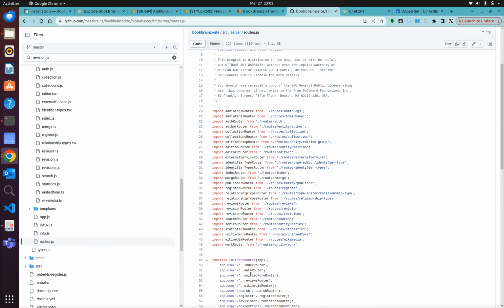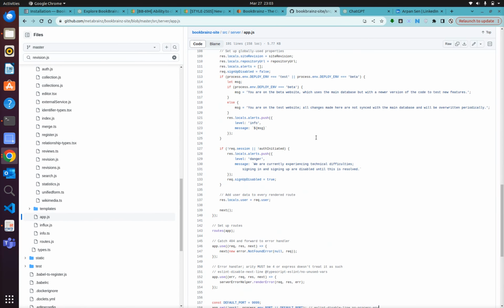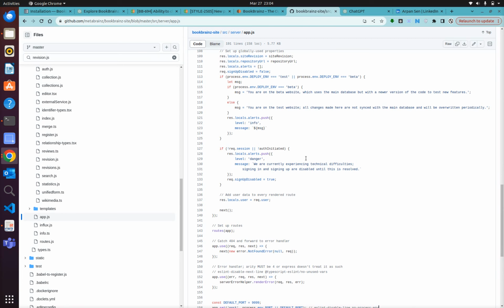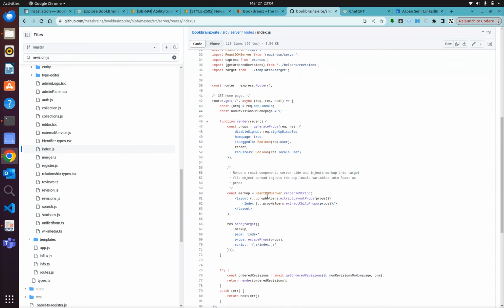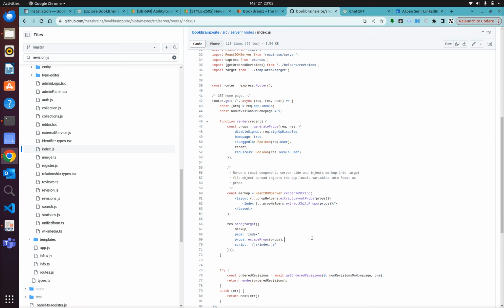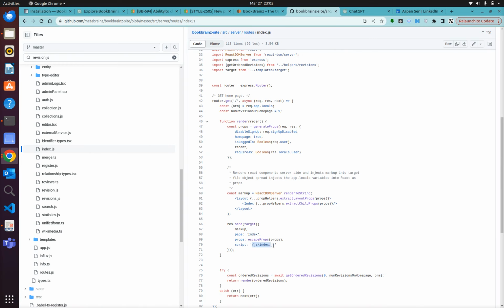Open Source Journey - Video 8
This is the 8th Video on my open source journey , for the rest visit my twitter